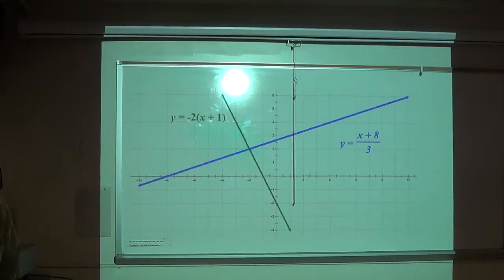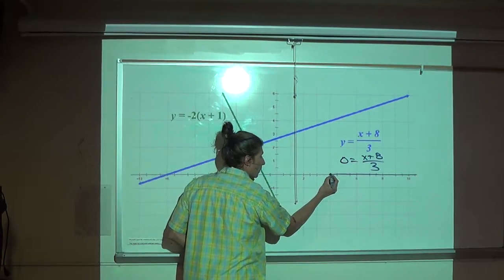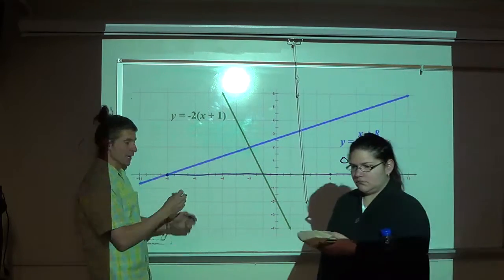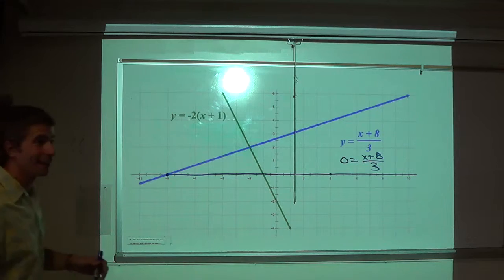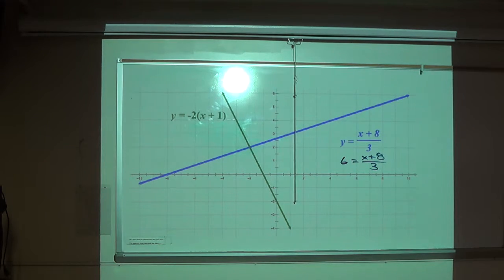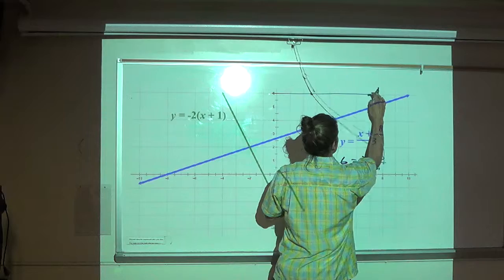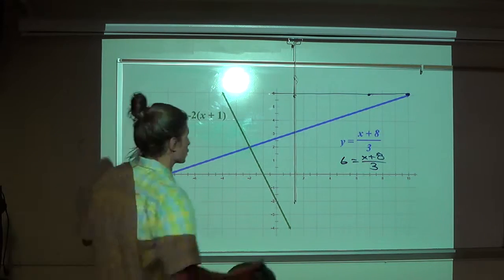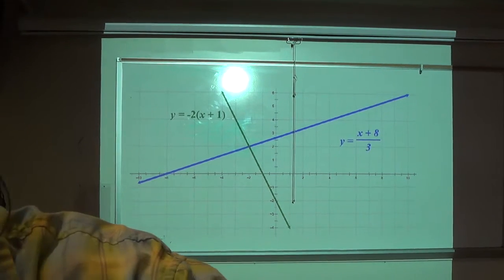4.7.14 (Equation Boot Camp Finale, and the Beginnings of Grade - part 9)